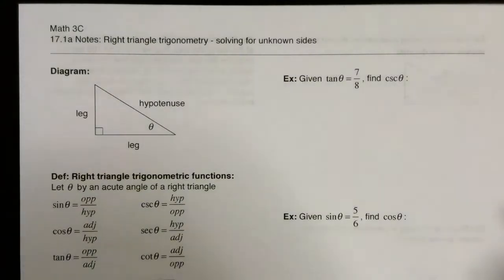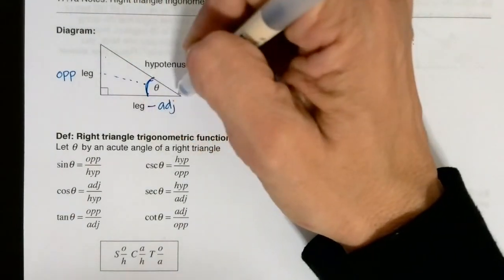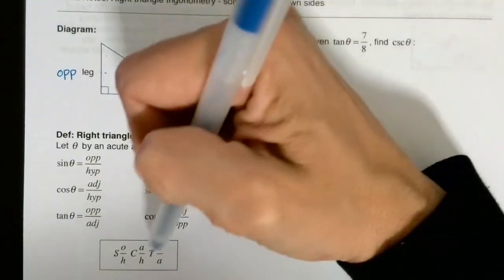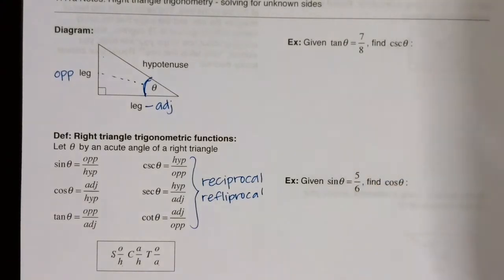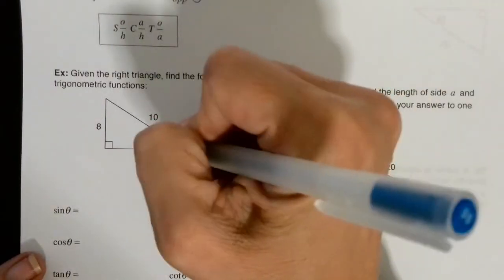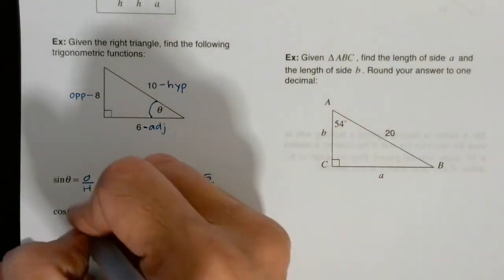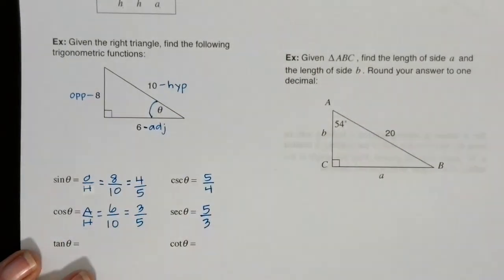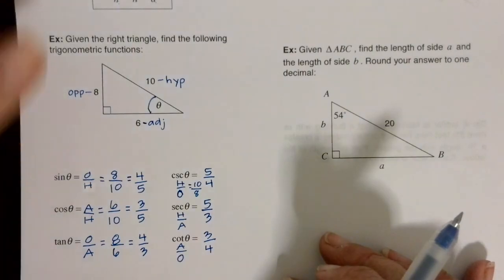17.1a (part 1) right triangle trig - sohcahtoa (distance learning)